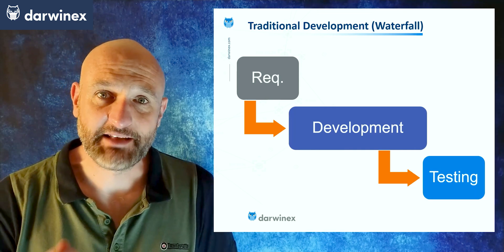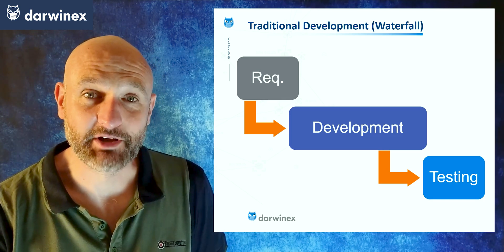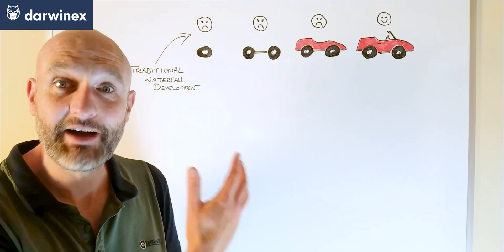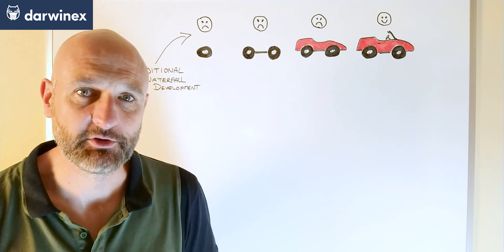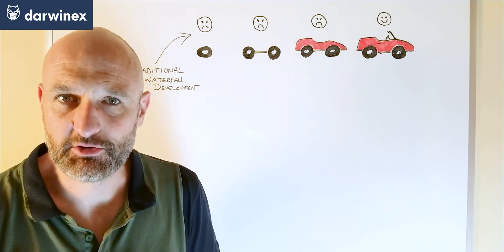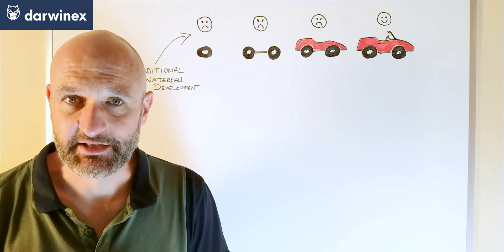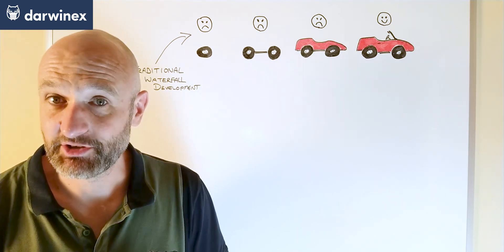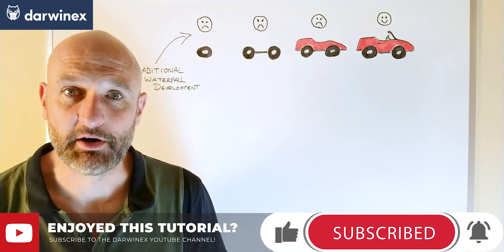5.1) The Right Way to Develop Algorithmic Trading Systems | Algo Trading for a Living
There’s a right way and a wrong way of developing algorithmic trading systems. In this video, I cover the Iterative Algo Strategy Development Methodology which is one of the most important factors for successful algo system development lifecycles.

THIS EPISODE:
Easy access to all parts of this episode:

YouTube’s algorithms measure the quality of Darwinex content on the basis of:
- Reach
- Engagement

With seemingly small actions such as:
- etc